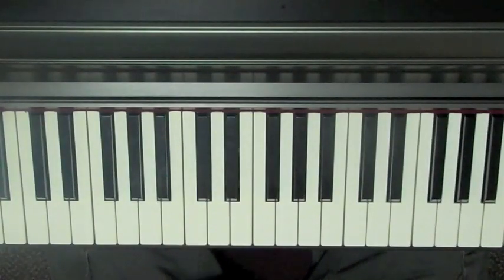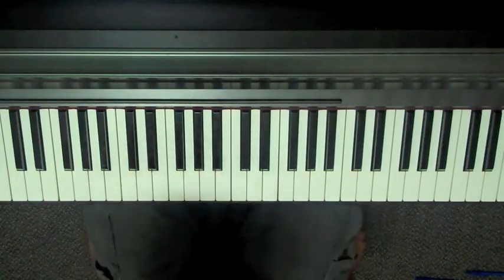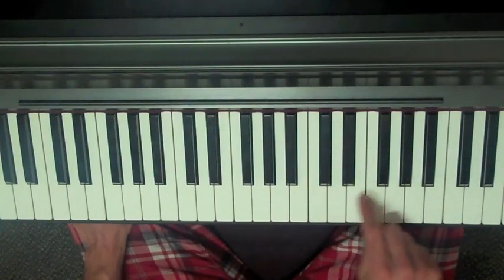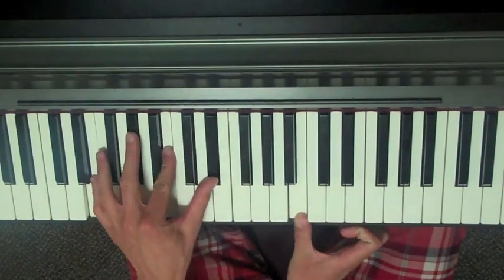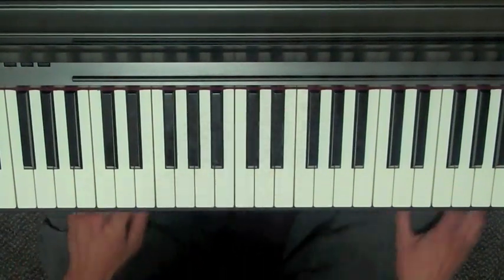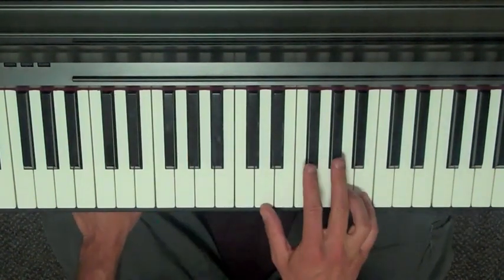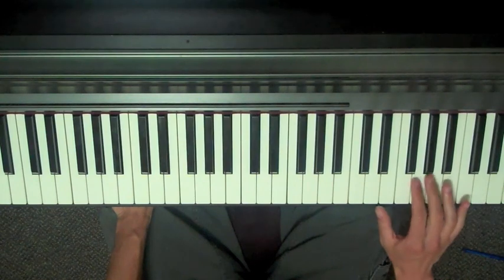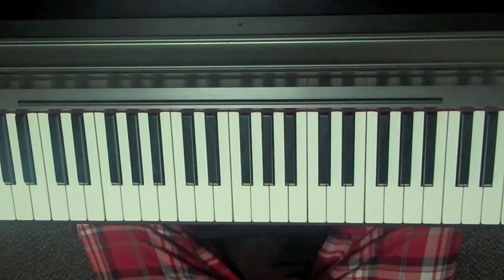Treehome - Tyler the Creator (Piano Tutorial)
Follow me on Vine: Ryan Repta

I laik you.

This is the piano tutorial for the studio album version of Treehome by Tyler the Creator.  Good luck!